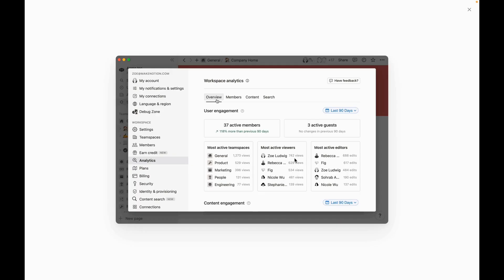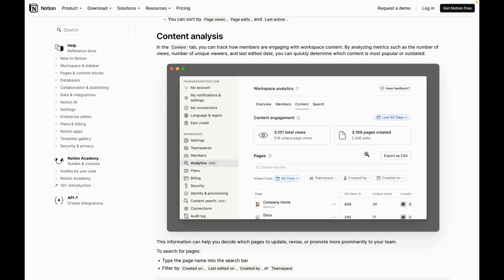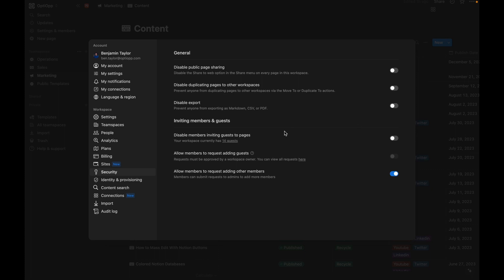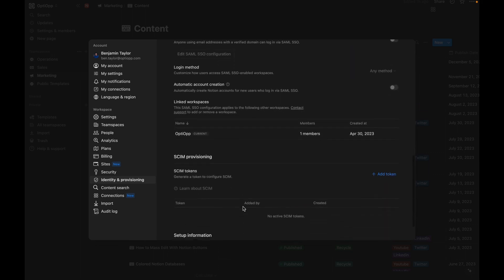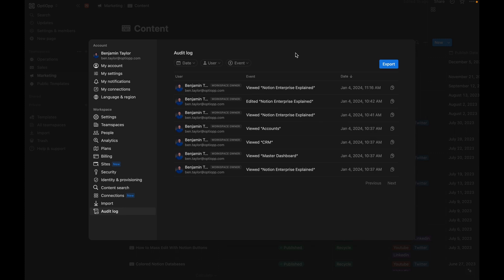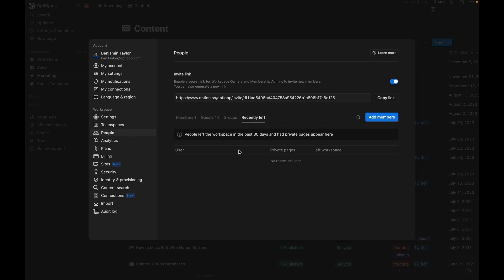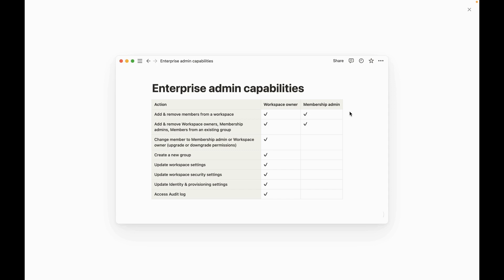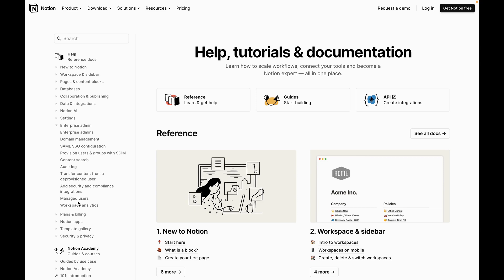Notion Enterprise Plan Explained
In this video, we'll cover the benefits of upgrading to the Notion Enterprise plan. With features added like workspace analytics and an audit log, it's a great investment for team's who are using Notion to collaborate.